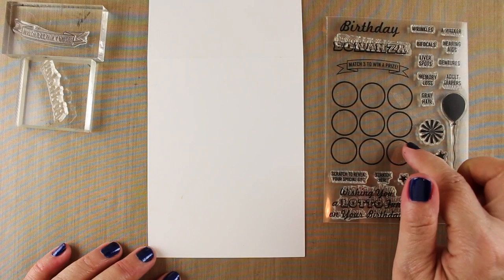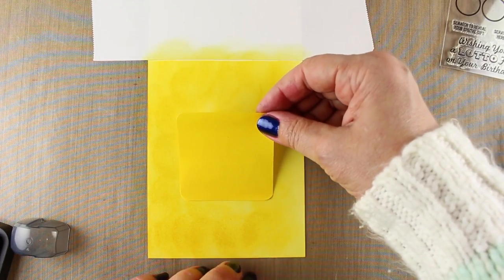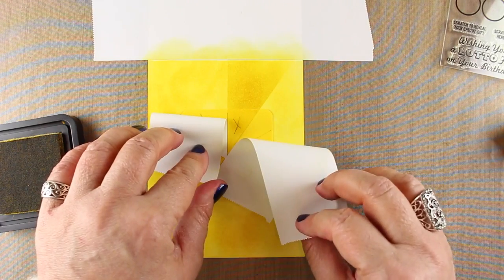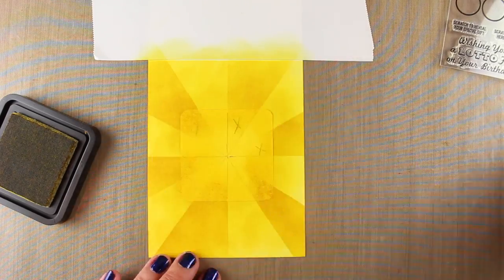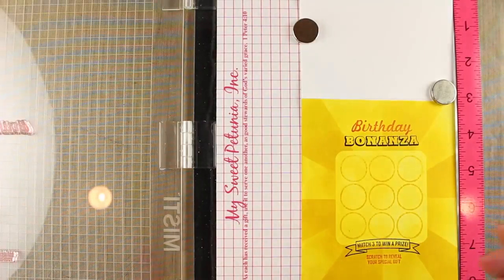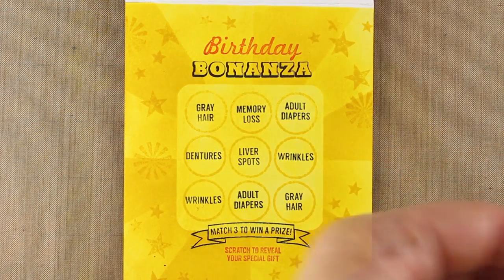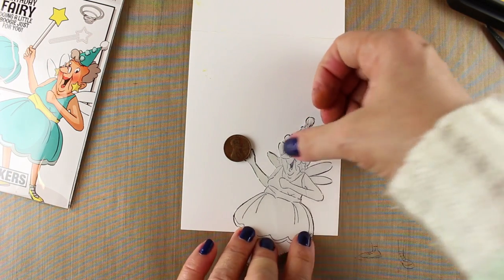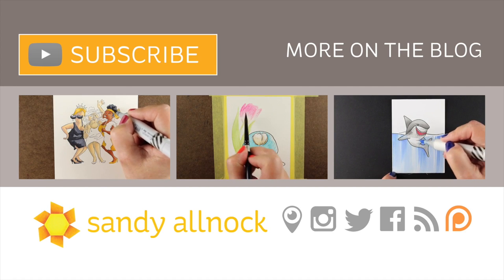DIY Scratch off Lottery Birthday Card (hilarious!)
These stamps aren't available anymore but the stickers are - what stamps do you have that would be fun scratch-offs? Blog post with more info and pinnable images

Inky Antics, Birthday Bonanza no longer available
Art Impressions, Birthday Fairy no longer available